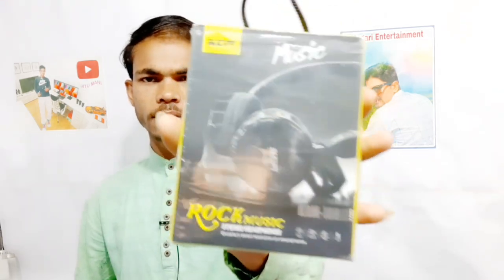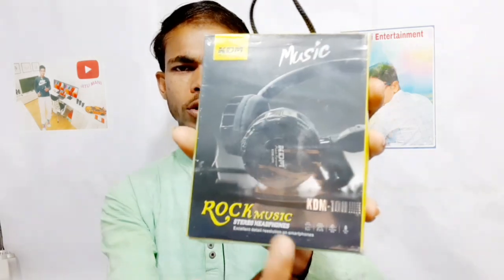KDM Boom Headphone Unboxing | Assamese Video | Lily Master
Hallo Friend's Welcome to "Technical Anxious" / "lily master" Channel. this channel make video on Android Mobile, Laptop, Entertainment, Tecnical Video etc.
                নমস্কাৰ বন্ধুসকল। আপোনালোকক আমাৰ/ আপোনালোকৰ এই চেনেল টোত মই অভিনন্দন জনাইছো। আশা কৰিছোঁ  আপোনালোকে এই চেনেল টোৰ পৰা বৰ্তমান সময়ৰ বিভিন্ন Technical/প্ৰযুক্তিৰ বিষয়ে আমাৰ ঘৰুৱা অসমীয়া ভাষাত জানিব পাৰিব।